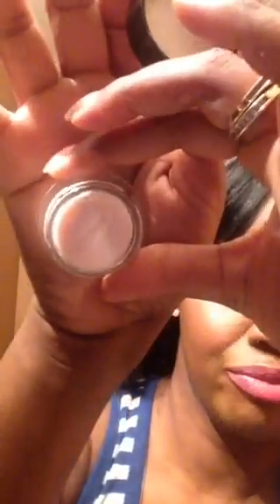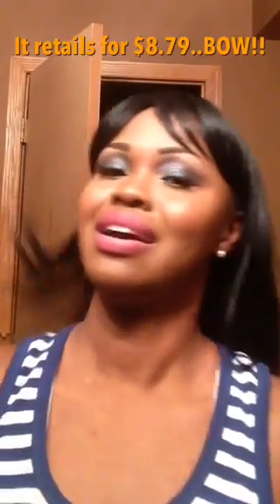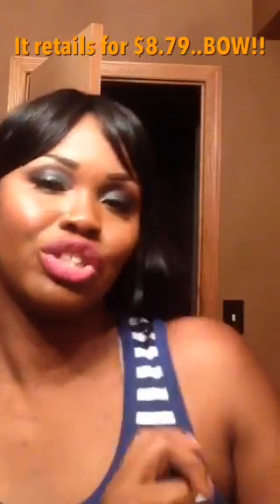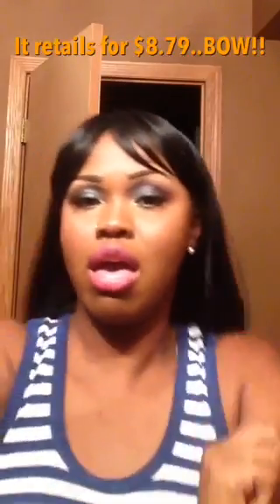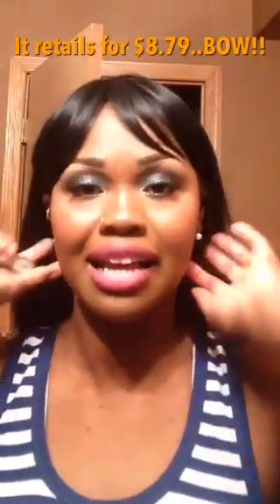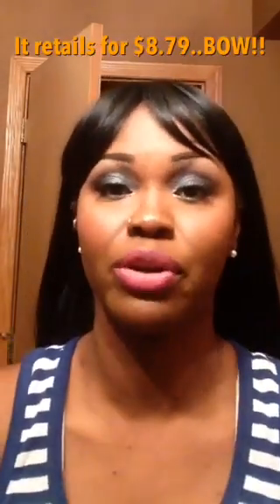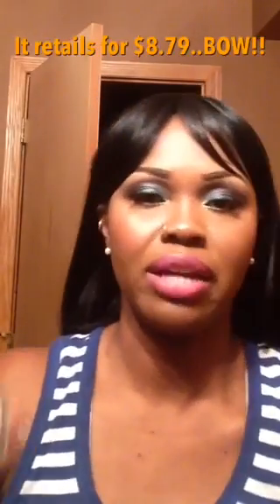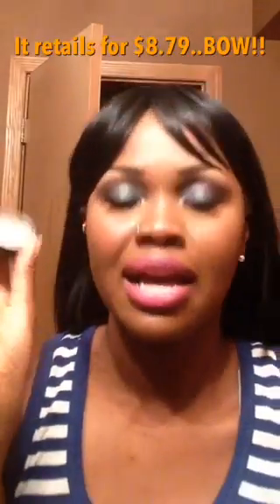REVIEW: Loreal's Magic Perfecting Base Face Primer Drugstore | Dan E Blu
Hey loves!! Let me know your thoughts as well if you tried it!!

♦ HOW I MAKE MONEY ON THE WEB ♦
GLAMBOT:
IBOTTA:
FREEMYAPPS:
Earn gift cards for trying out apps for 30 seconds: